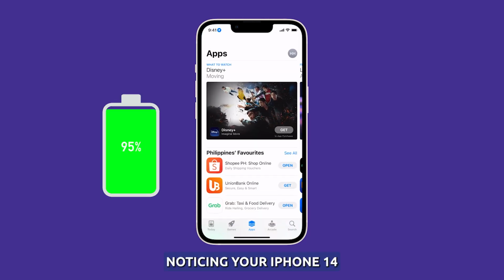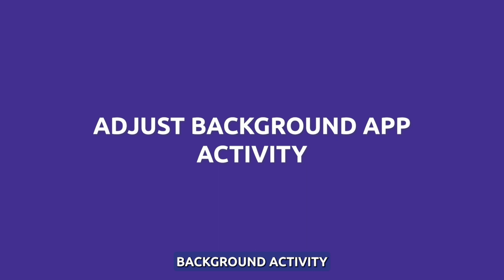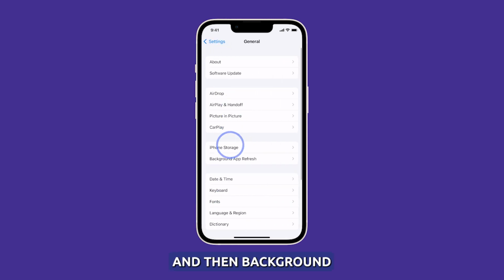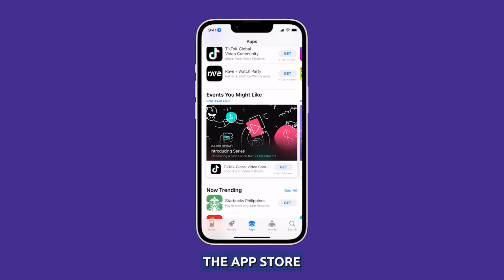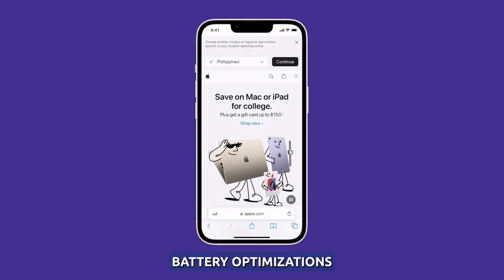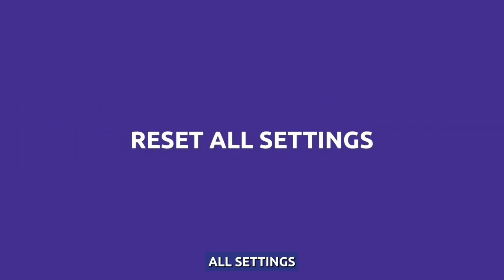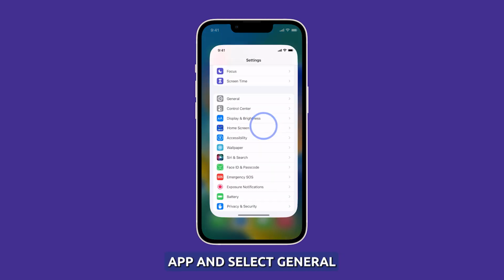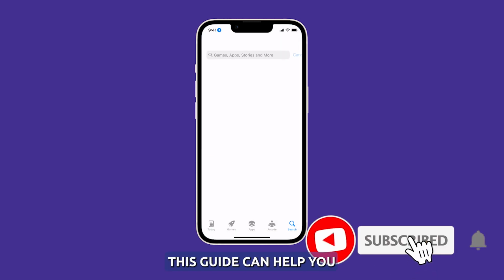How to Fix iPhone 14 Battery Draining While Using Specific Apps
Are you noticing your iPhone 14's battery depleting rapidly, especially when using specific apps? In this informative video, we delve into the reasons behind excessive battery drain from certain applications. Learn how background activity, bugs, unnecessary features, and poor optimization can be the culprits. We provide practical troubleshooting tips, from adjusting background app refresh settings to reinstalling problematic apps, updating iOS software, and even resetting all settings. Watch now to optimize your device's battery performance!